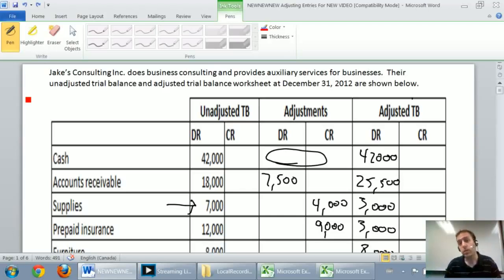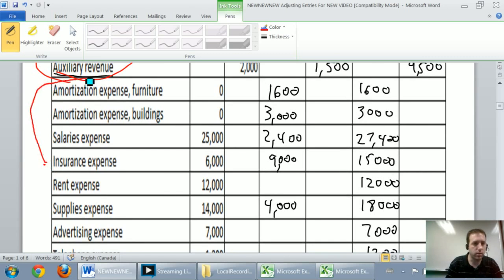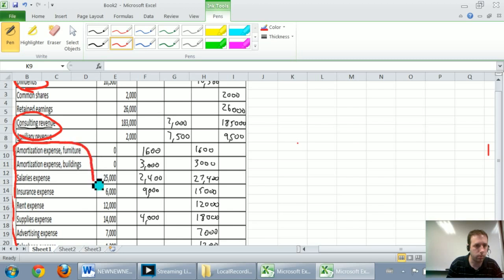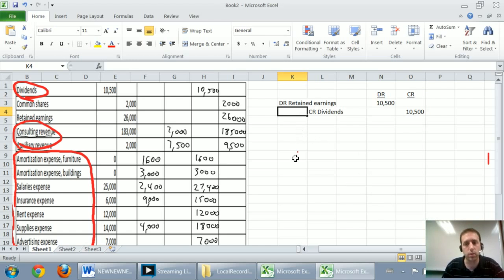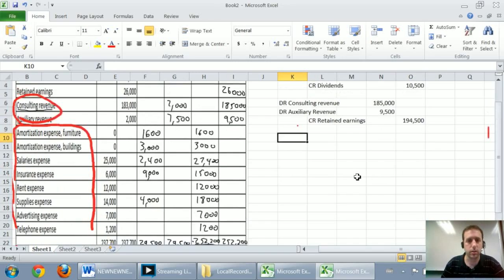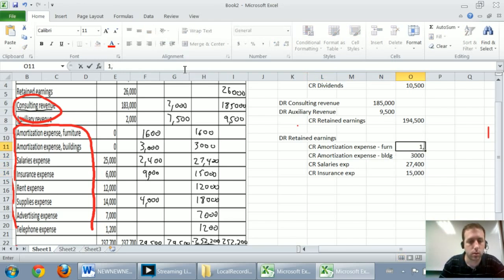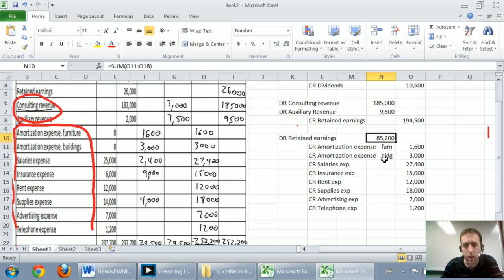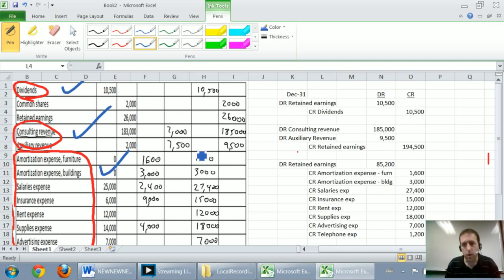Accounting Basics 3 8c Comprehensive Adjusting Journal Entries Problem